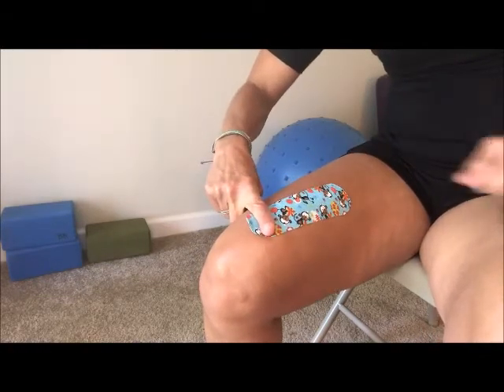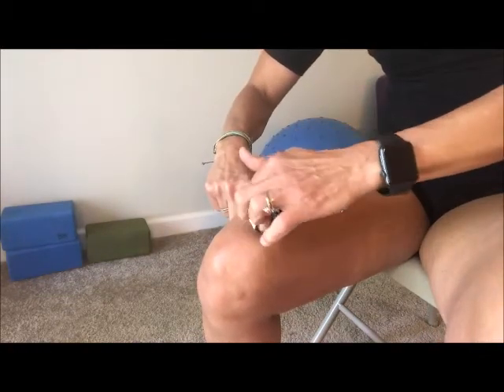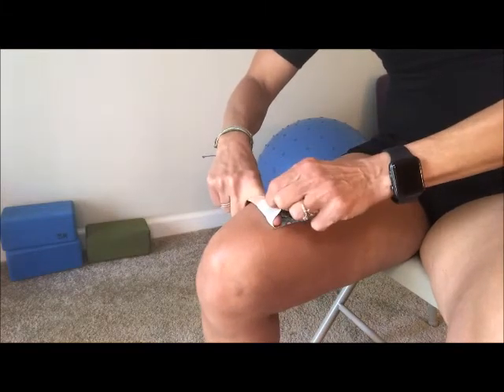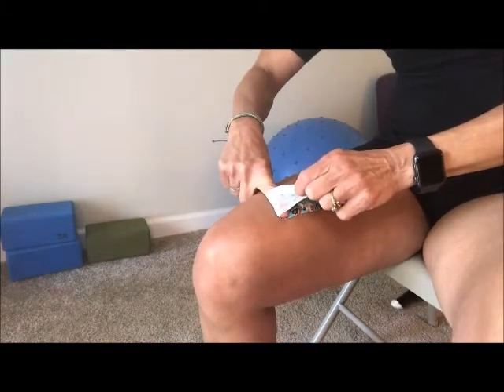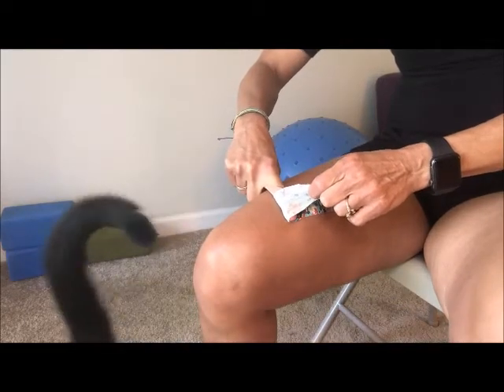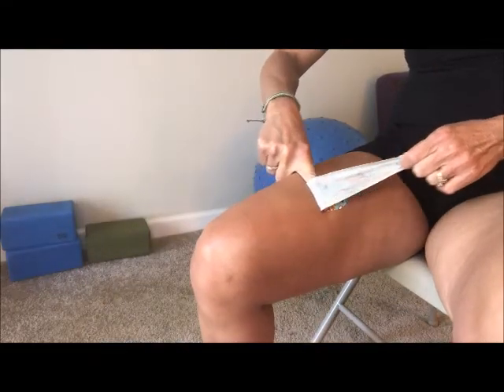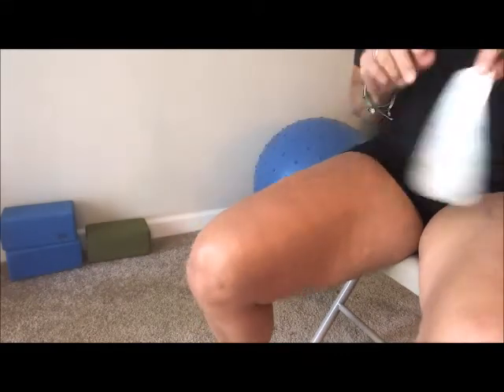How to safely and easily remove Kinesiology Tape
This little video shows you how to safely and quickly remove kinesiology tape without creating skin irritation.